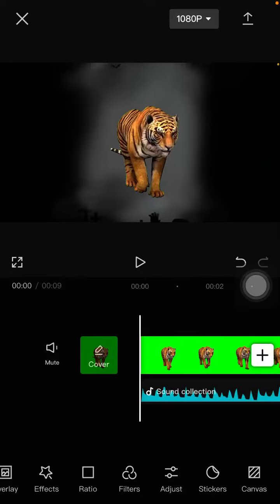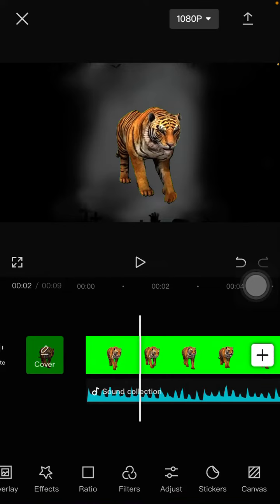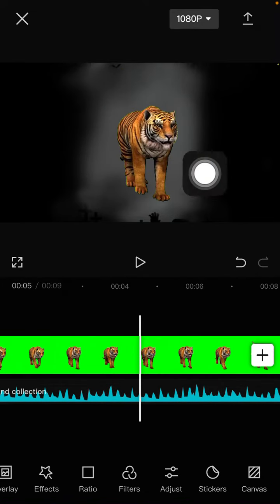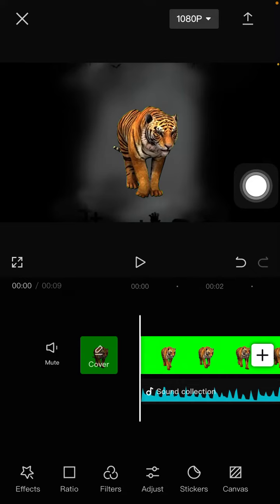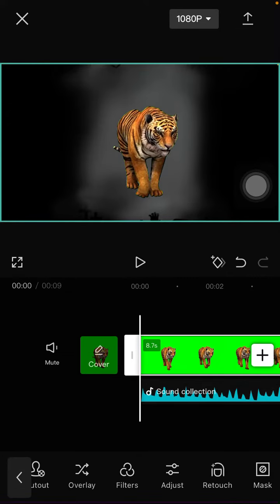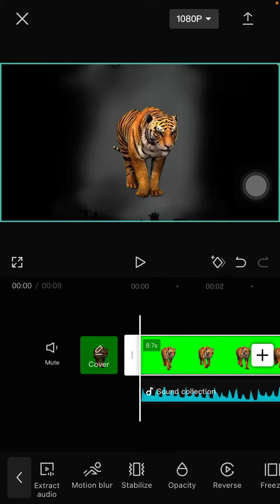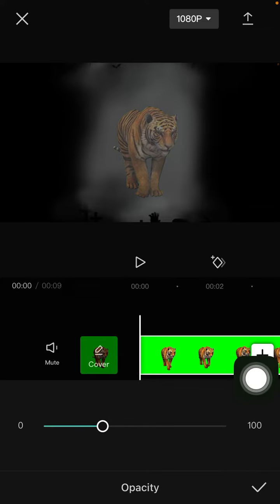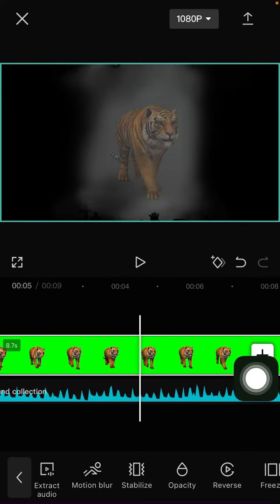Making an Image Transparent in CapCut: Step-by-Step Guide